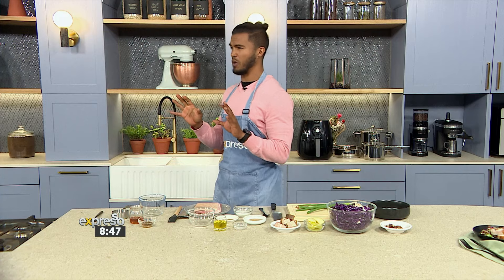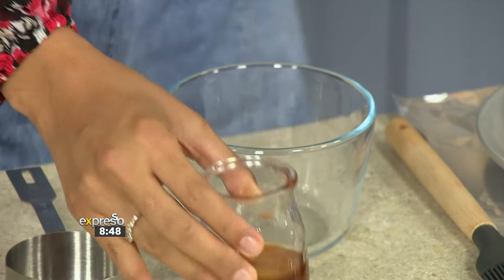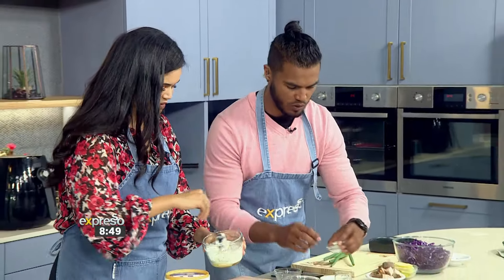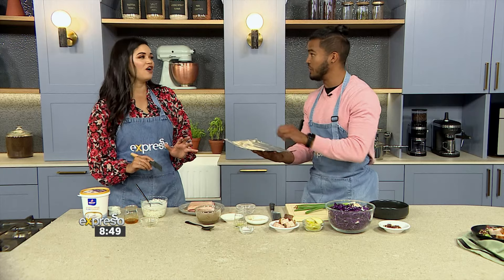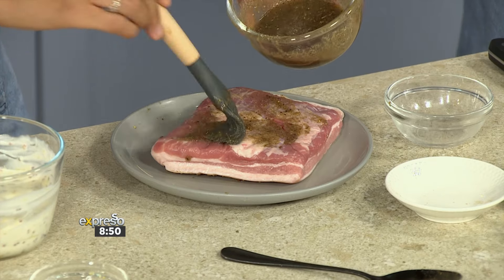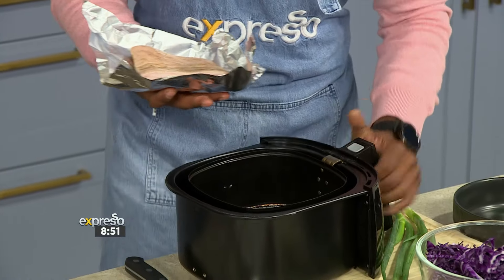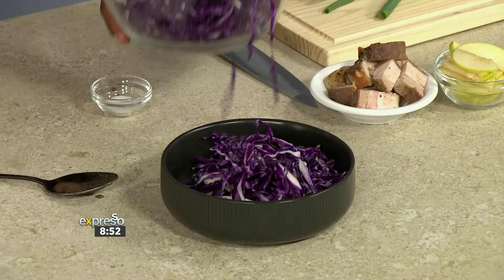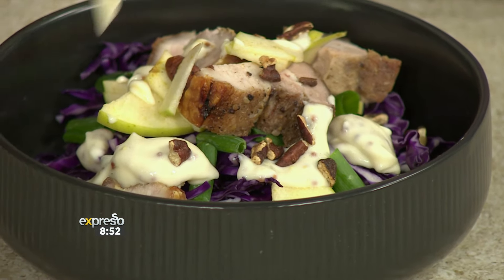Air Fried Pork Belly Salad with Creamy Honey Dressing - By CLOVER